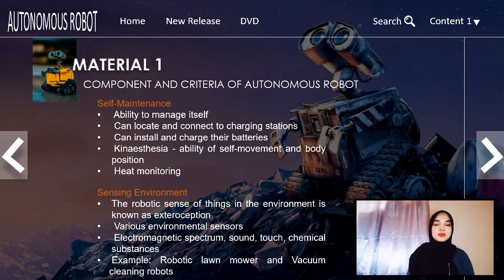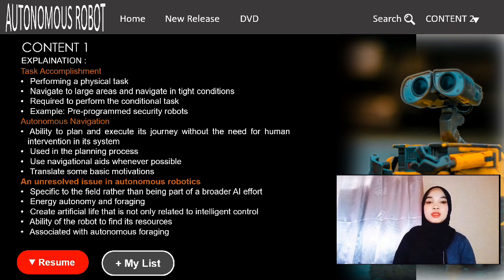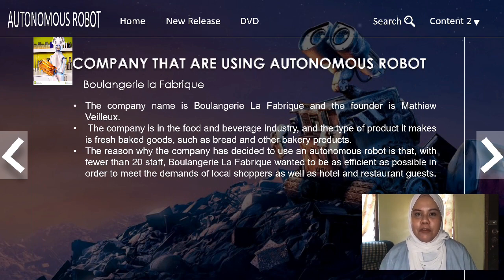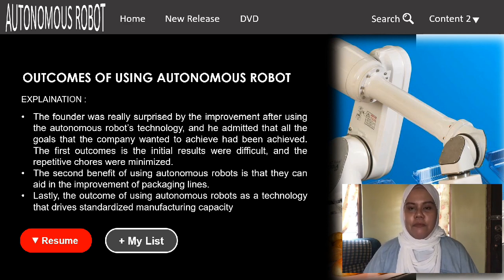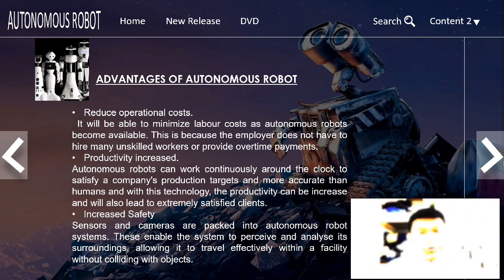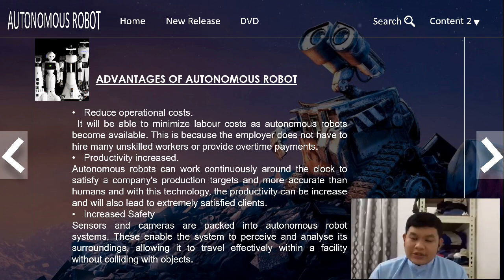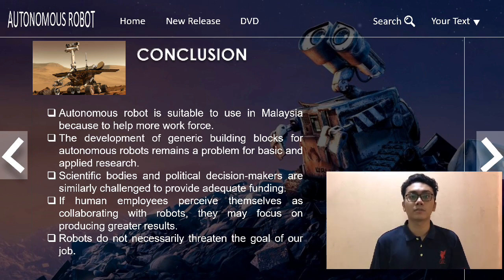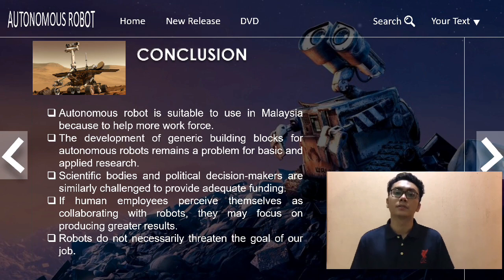ECO261 AUTONOMOUS ROBOT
Hello everyone, we are BA1115B students at UITM Rembau studying for the Diploma in Business Management. The purpose of this video is for our subject Economie Malaysia (ECO261). Hope this video will give knowledge to you guys!!!